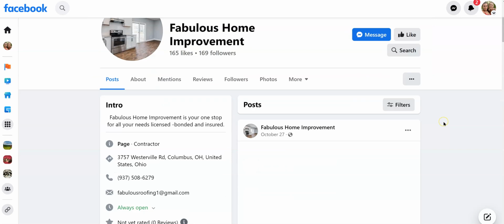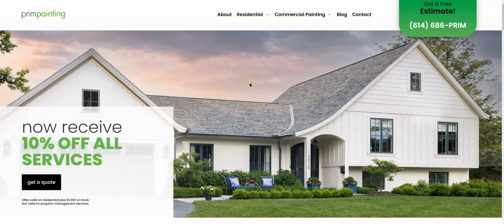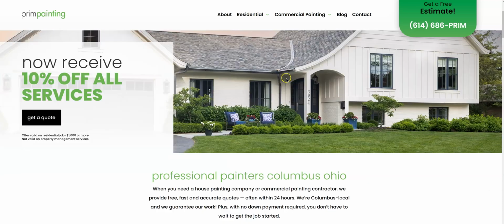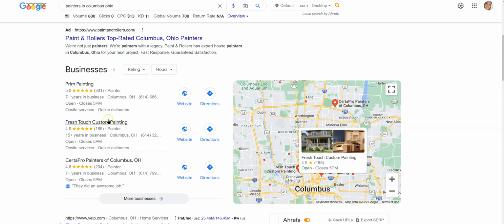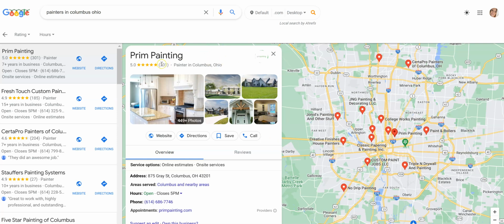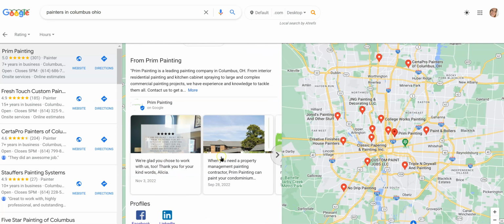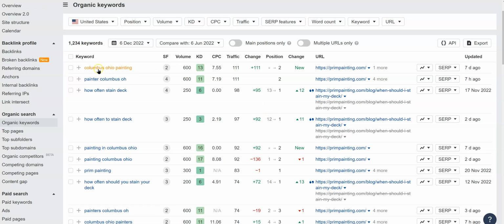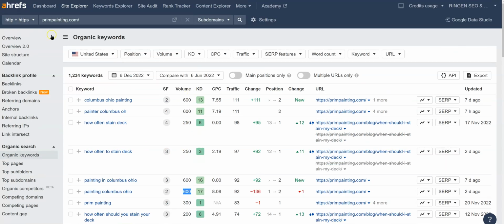Fabulous Home Improvement - Online Audit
How to improve your online presence and bring in exclusive organic business with some simple tips and tricks!